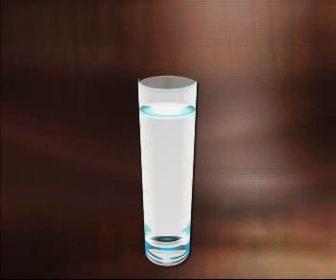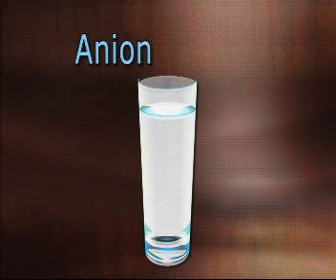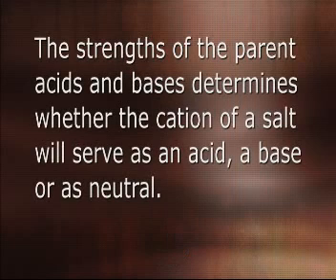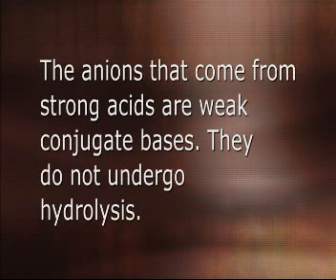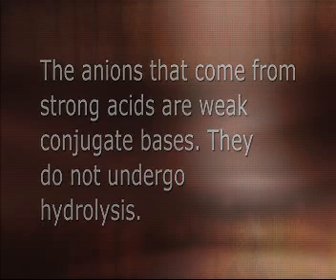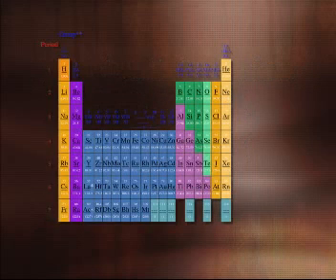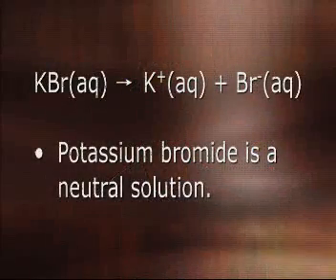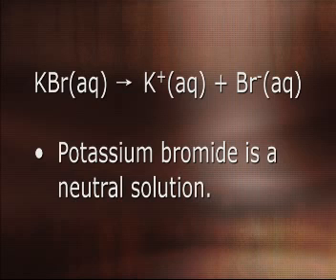CHEM 12 02 19 Wave